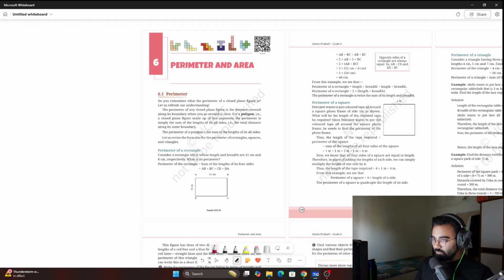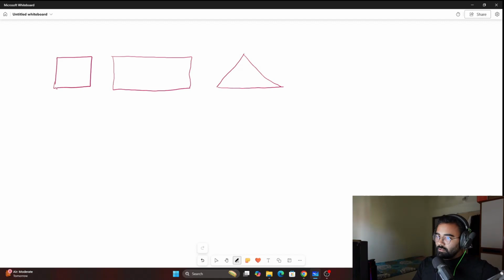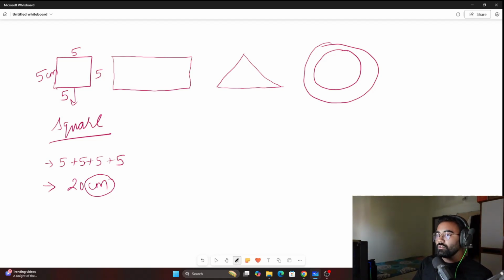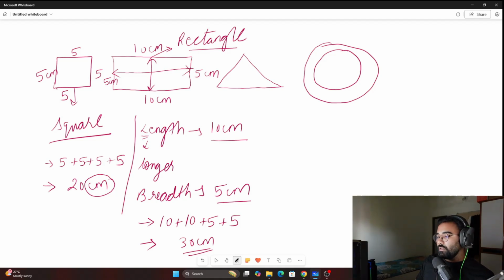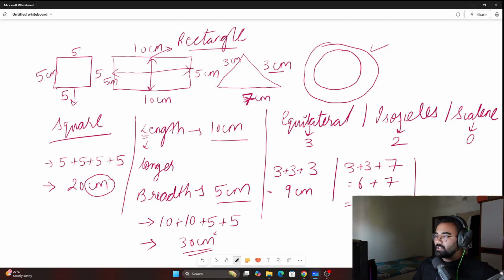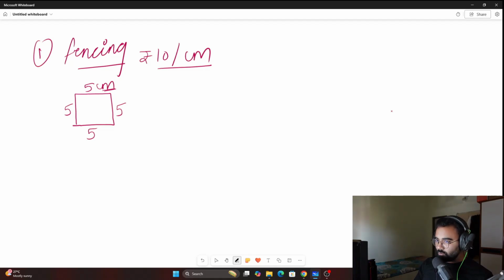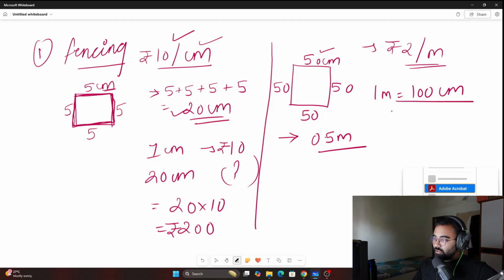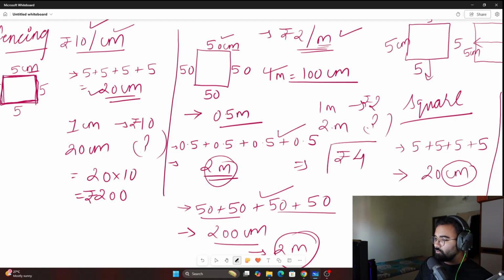ncert grade 6 maths | Ch 6 perimeter and area 101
Explanation and solutions to all the questions in Grade 6 NCERT math textbook.